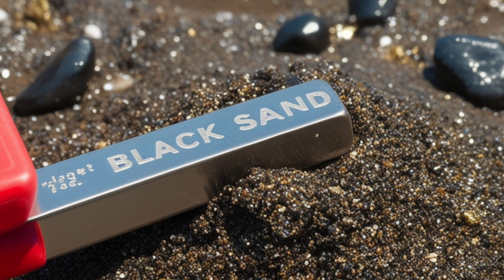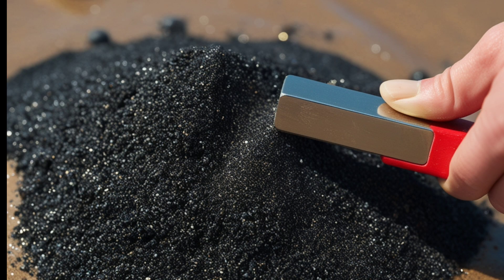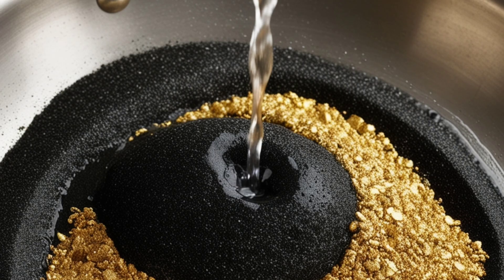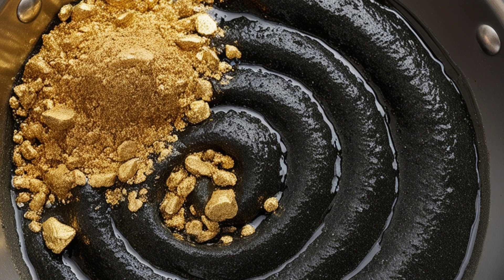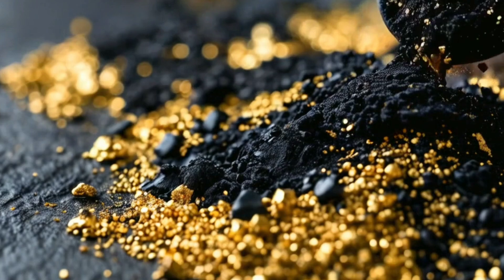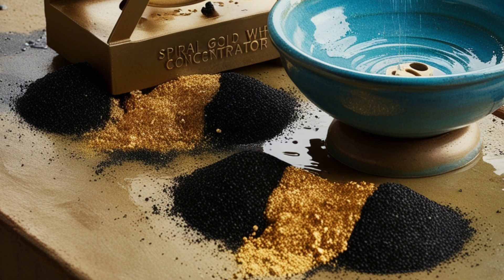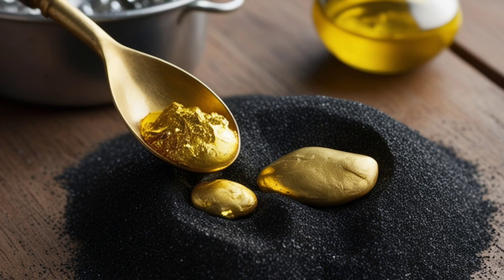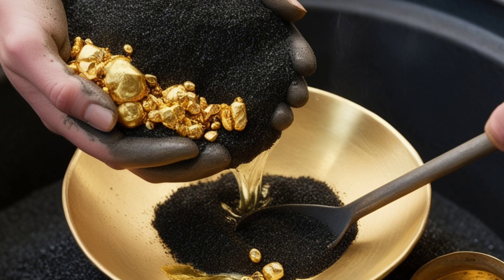How to Easily Separate GOLD from Black Sand – Step-by-Step Guide!